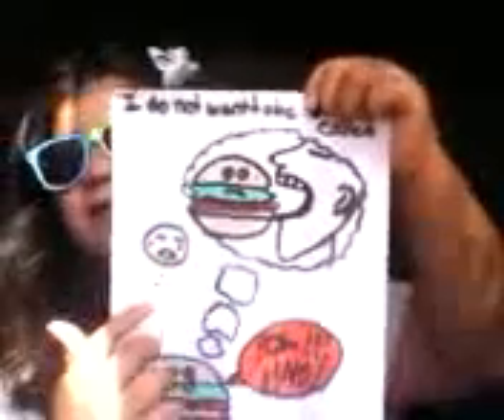SRO art stuf